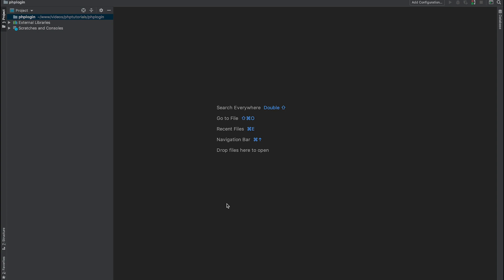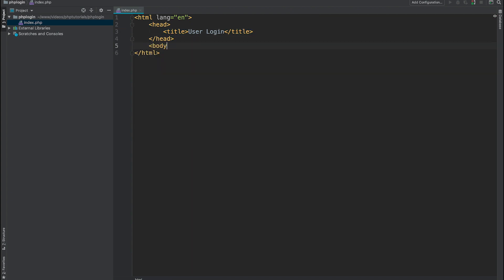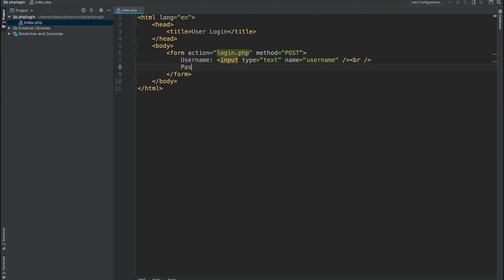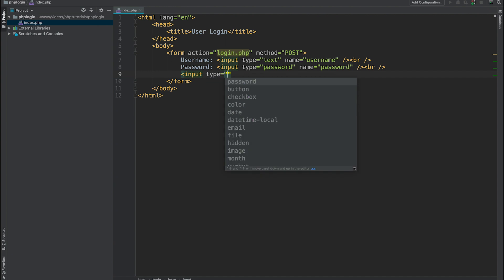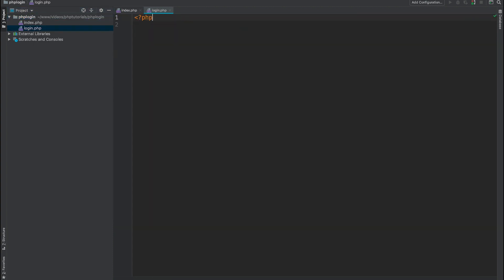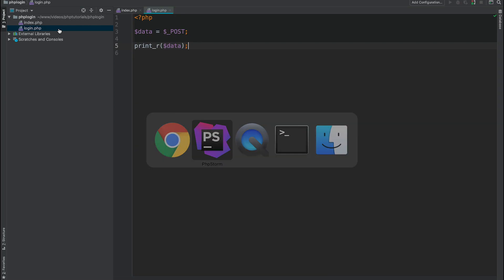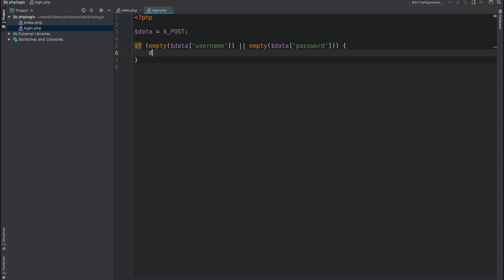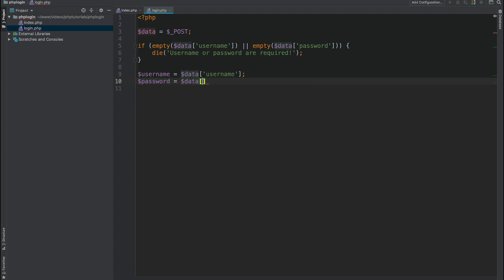Creating User Login Form | Build User Login with PHP and MySQL | Part 1 | Mage Mastery